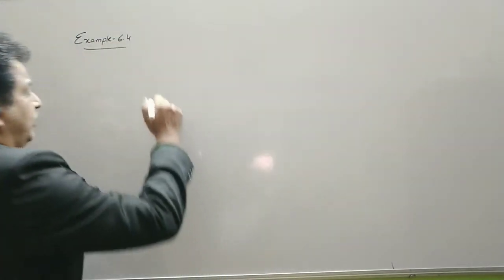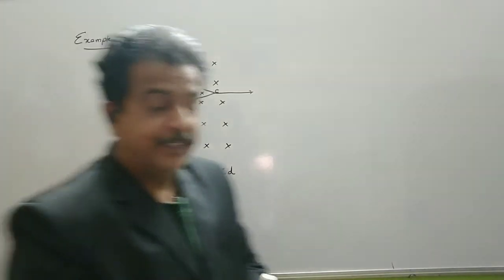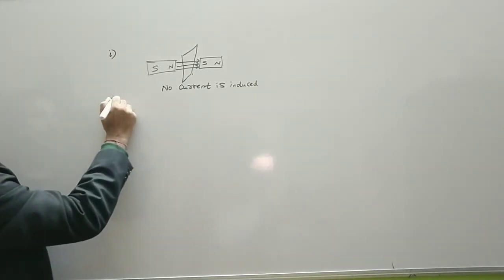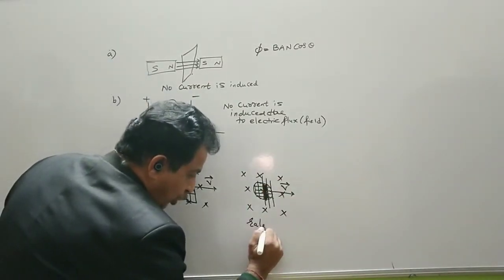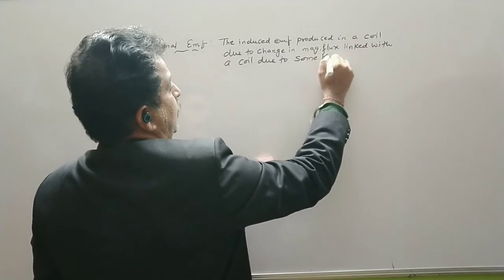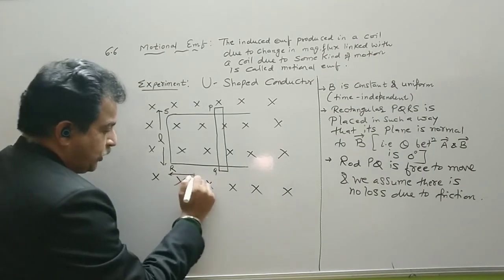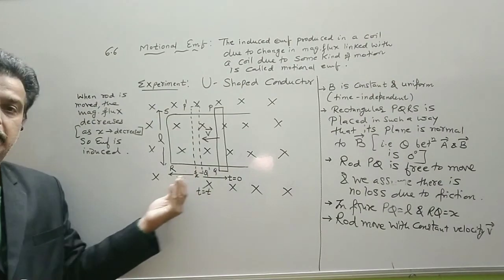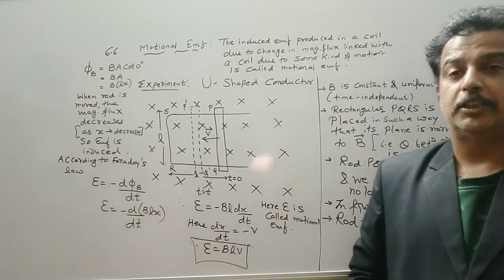Example 6.4,6.5 & Motional Emf | Class:12 |CHAPTER:06 | Lecture :04 |ANIL NARANG